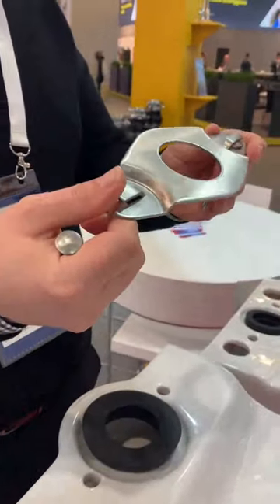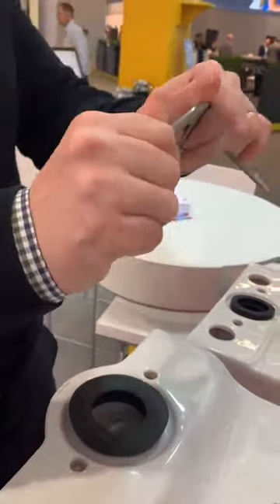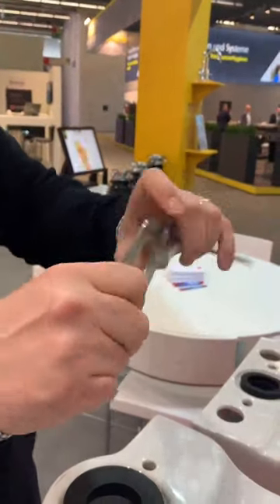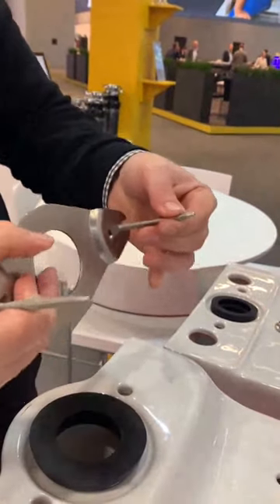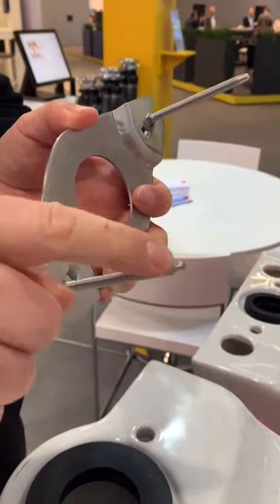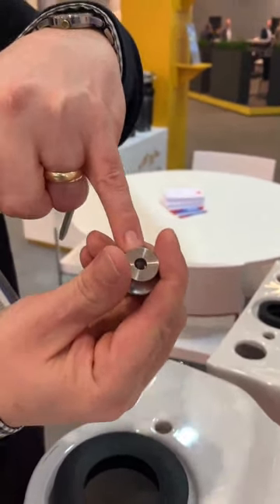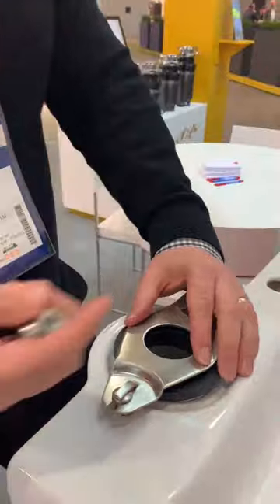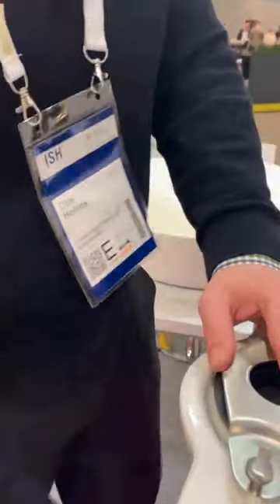McAlpine Close Coupled Kit is a plumber’s favourite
Watch Dale demonstrate how easy it is to install the McAlpine Close Coupled Kit (product code: CC-KIT)!

Available at your local merchants ✔️